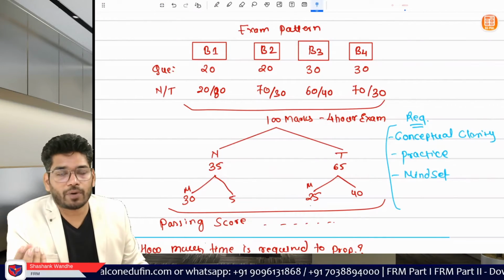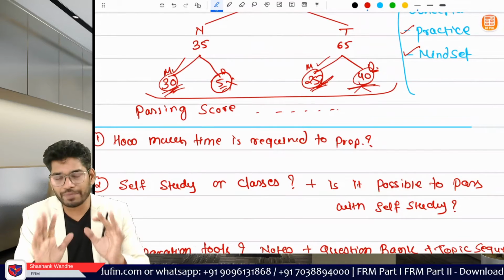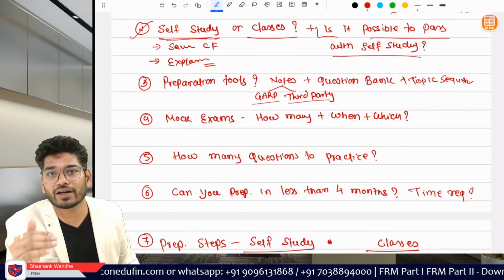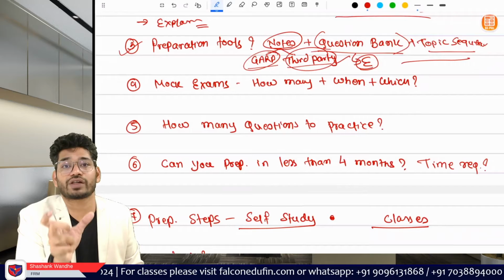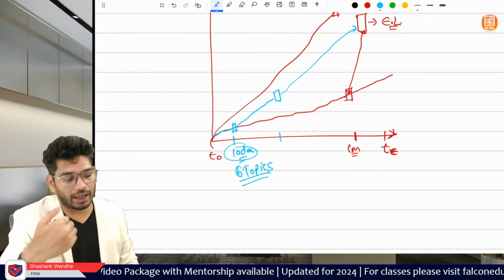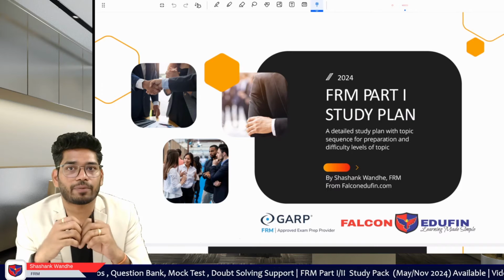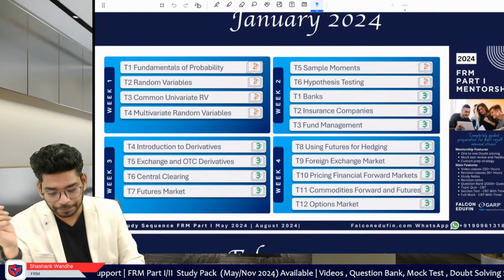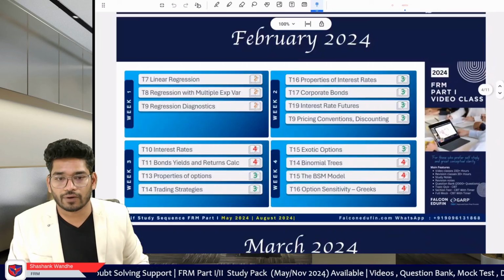Ultimate Guide to Acing FRM Part I 2024: Exam Insights & Strategic Study Plan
"Welcome to our comprehensive guide on mastering the FRM Part I Exam for 2024! 🎓📈
Are you gearing up to tackle the challenging FRM Part I exam? Look no further! In this detailed video, we've covered everything you need to ensure success in your Financial Risk Management (FRM) journey.

🔍 What's Inside:
1. Exam Pattern Unveiled: We kick off with a deep dive into the FRM Part I exam pattern. Understand the structure, types of questions, and key areas to focus on.
2. Preparation Strategy: Next, we share a tailored preparation strategy. Learn how to allocate your study time efficiently, identify essential resources, and adopt the best study practices for FRM success.
3. Mindset for FRM Exam: Tackling FRM is not just about hard work; it's about the right mindset. We discuss the mental preparation required, how to manage stress, and stay motivated throughout your preparation journey.
4. Topic Sequence for Preparation: Finally, we provide a guided sequence for approaching the vast syllabus. Find out which topics to start with and how to build your knowledge systematically for a strong foundation.
📚 Whether you're a beginner or looking to fine-tune your preparation, this video is packed with insights, tips, and strategies that cater to all levels of FRM candidates.

💬 Have questions or need more advice? Drop them in the comments below; we love to support our fellow FRM aspirants!

Happy studying and best of luck on your journey to becoming a certified Financial Risk Manager!